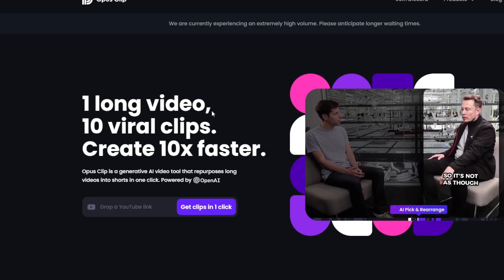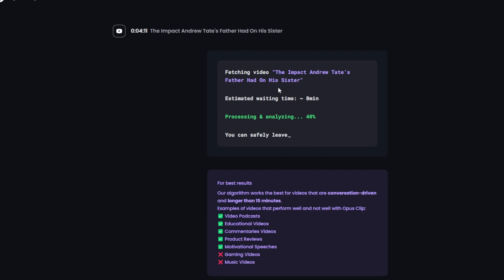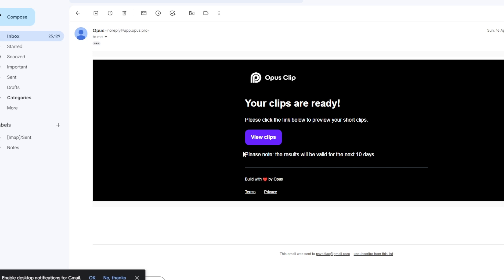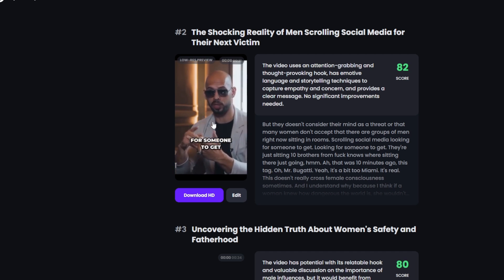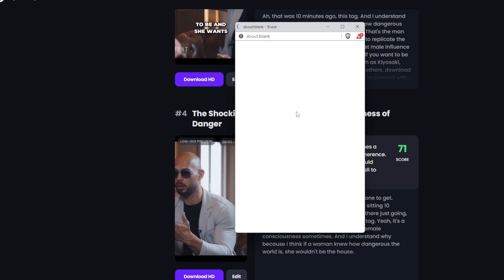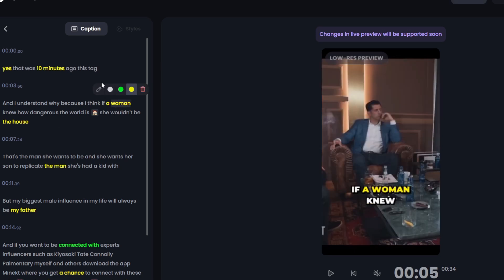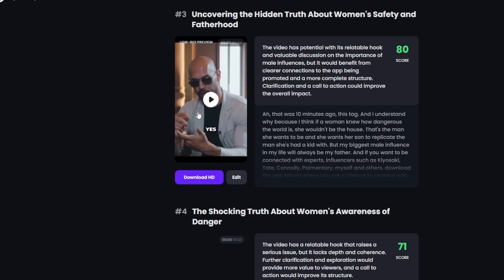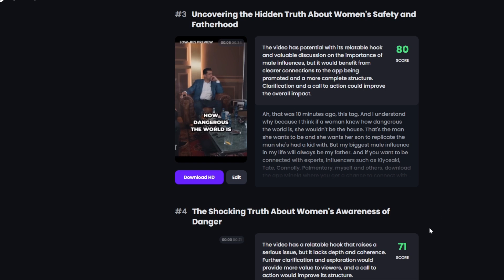How To Create Automated Youtube Shorts And Tiktok Videos With AI Tutorial (Opus Clip)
In this video today i will show you how to create youtube shorts with ai for free tutorial. Tiktok videos with ai tutorial using opus.pro opus pro also known as opus clip. Creating tiktok videos automatically with AI has been made very simple and easy. automated youtube shorts automated tiktok videos tutorial